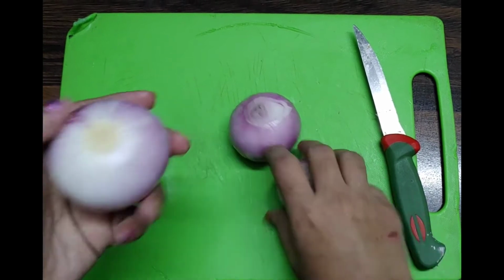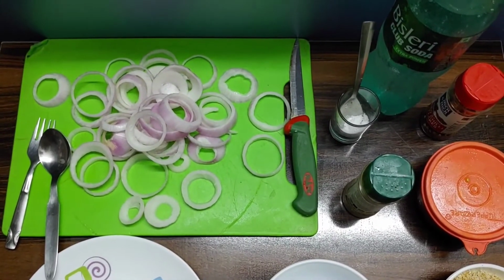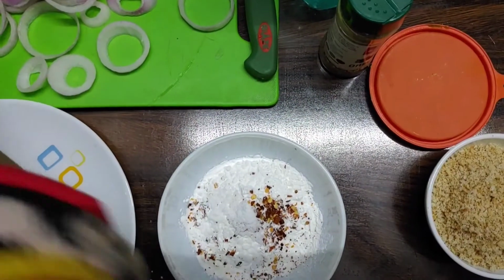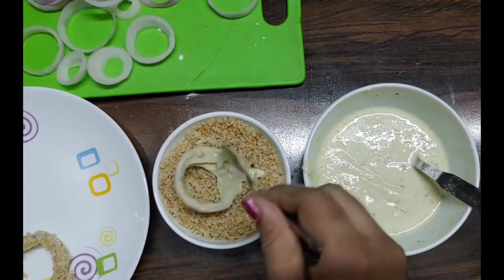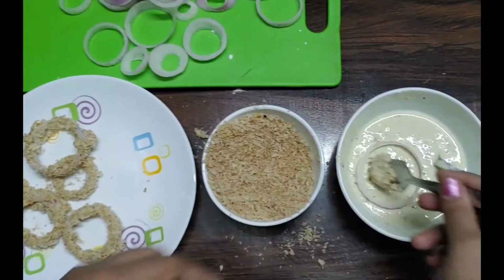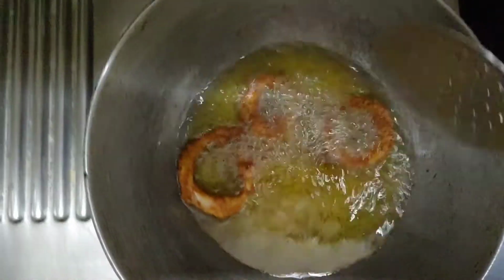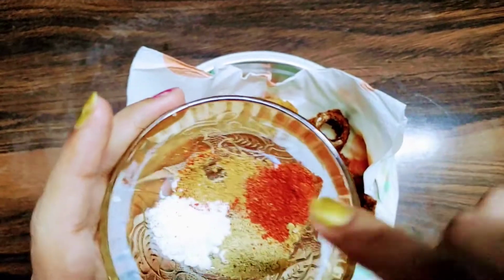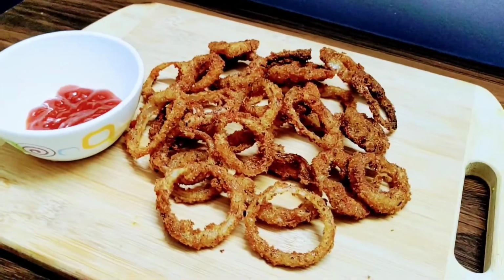Onion Rings Recipe!American Onion Rings!Easy and Quick Onion Rings!Without Egg!The Architect Kitchen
Hey foodies,

Monsoon is around the corner, and in this Subp Gloomy weather, Everyone want hot hot snacks..
so, Presenting easy n quick Recipe of Onion rings, Give it a try.. n Let me know your feedback.

onion rings
party starter
party snack
party recipe
homemade cafe style onion rings
onion party recipe
crispy recipe
cranchi recipe
delicious onion rings
Happy Monsoon..

Ar.Ruchika

The Architect Kitchen! Hindi !English !Marathi